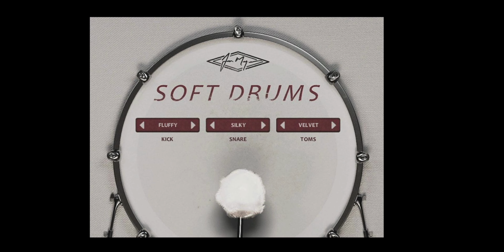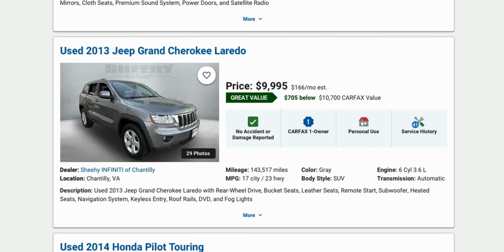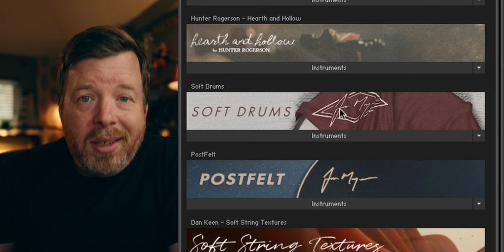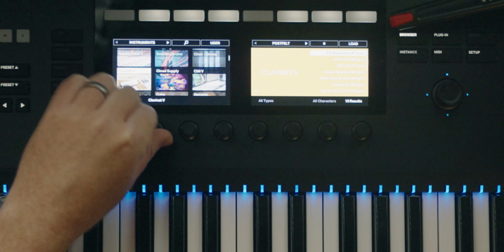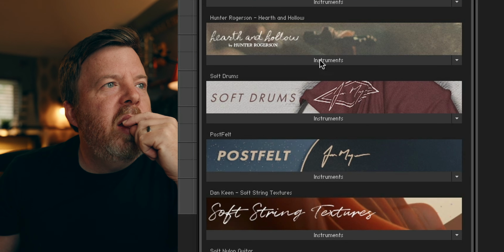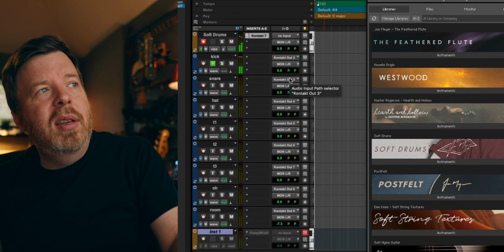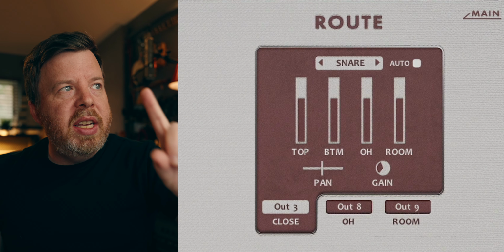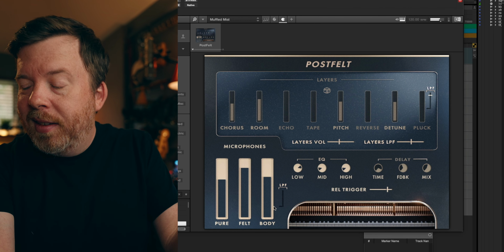Want my sounds but you're not paying $300 for Kontakt?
Soft Drums and PostFelt now work in the Free Kontakt Player, eliminating the need to purchase the full $300 version of Kontakt. We've also added a multi-out feature to Soft Drums, adding flexibility to the mixing process.